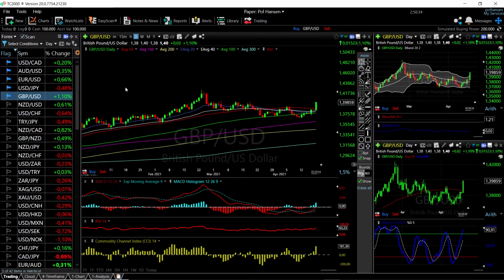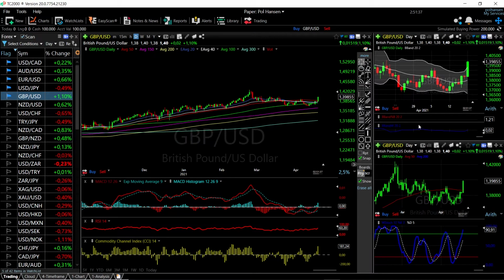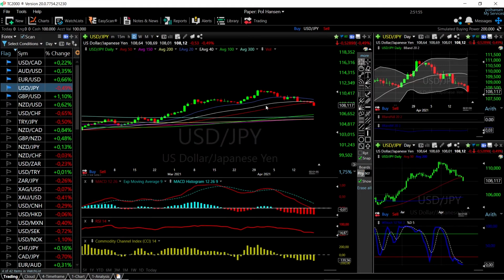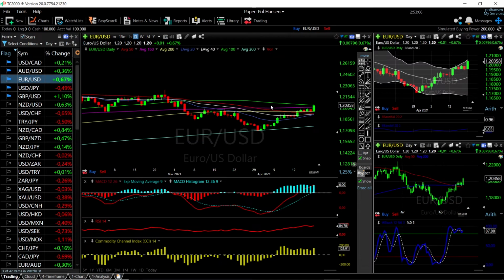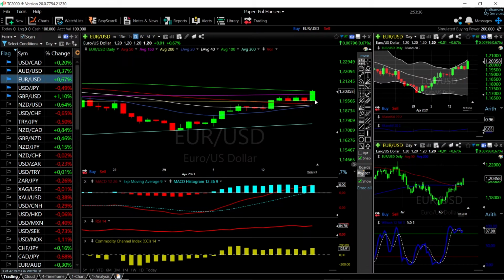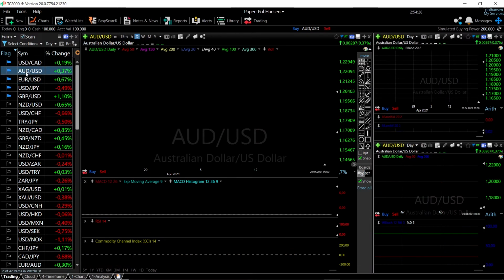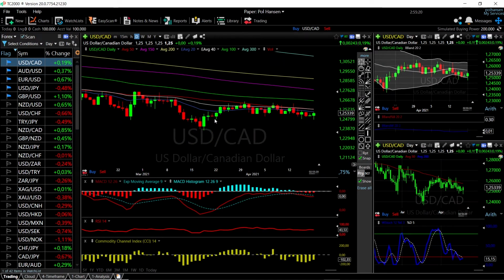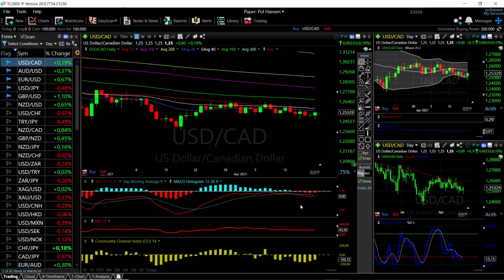EUR/USD, GBP/USD, AUD/USD, USD/JPY and USD/CAD forecast for April 20, 2021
Creator of the channel is economist Pol Hansen, which has been a lecturer at Kambsdal Collage in the Faroe Islands since 2012, where he has lectured in macro - micro economics, mathematics, statistics and finance. Kambsdal Collage Investment Games are held annually at the school where Pol Hansen is the main organizer.

The channel dose include information and courses that can be used to trade on the market. However, this channel dose not encourage members to trade and if they do so, it´s at their own responsibility. When conducting trades on the market people should only use money they can afford to lose, people should always try to diversify their portfolio and never use high leverage level as this increases the risk substantially.